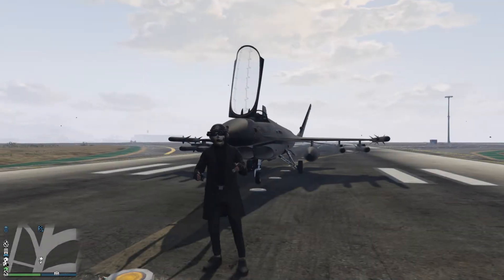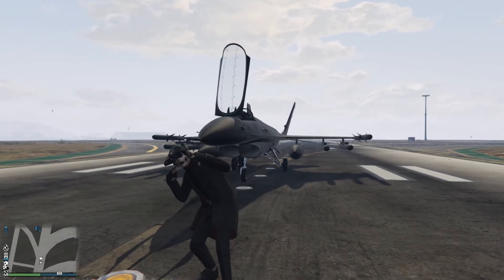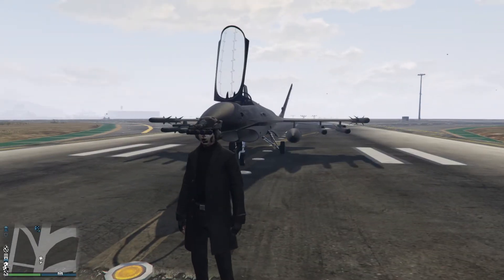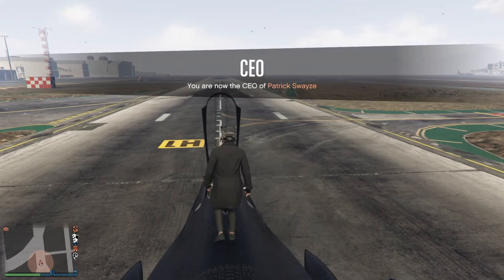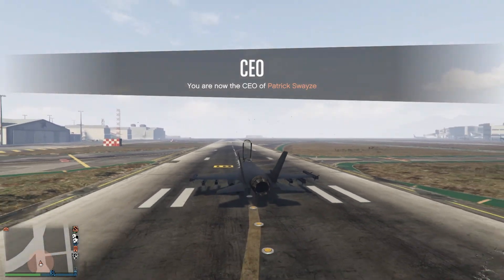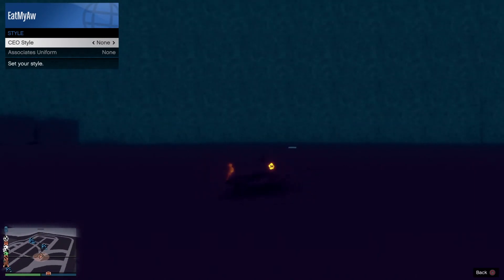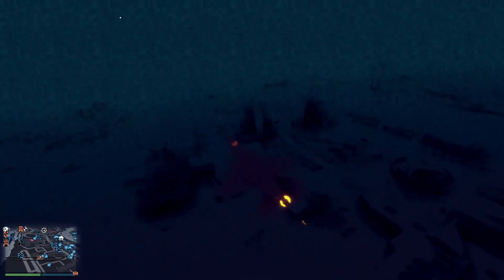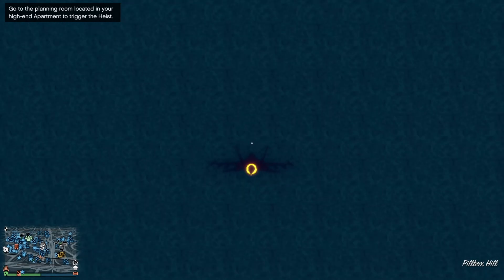How To Use Thermal Jets (GTA Online) Patch 1.52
Welcome Back Everyone! Today I Will Be Showing You How To Use Thermal Jets. This Glitch Is Solo And Extremely Easy And Helpful.

And Turn Notifications On So You Never Miss Out On Any Of My Content 🔔

Feel free to play with me

Xbox 1 Gamertag: Eliminxtionz, Assertixn
PS5 Gamertag: EwoWhenSad